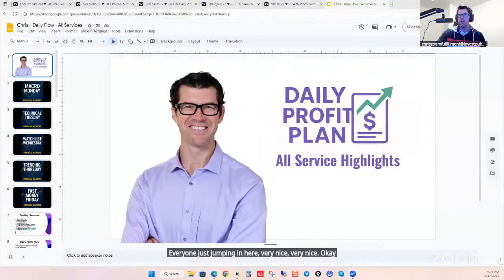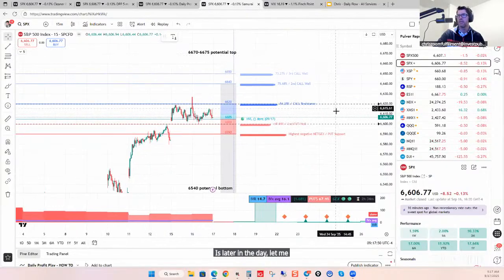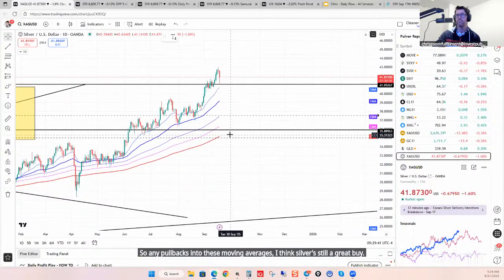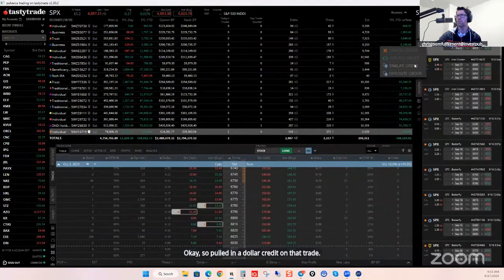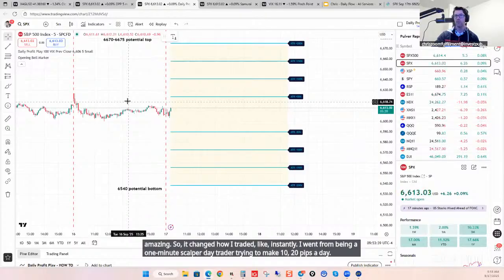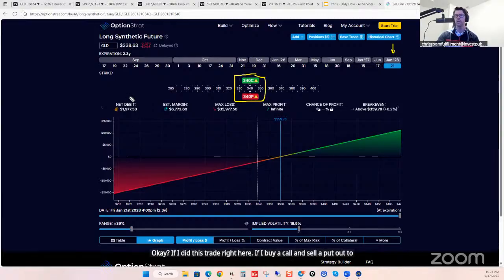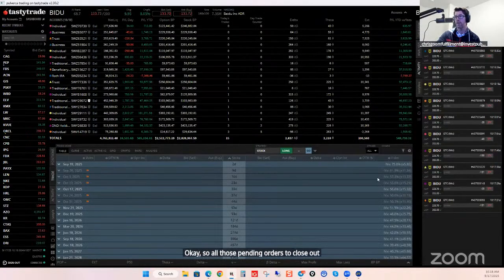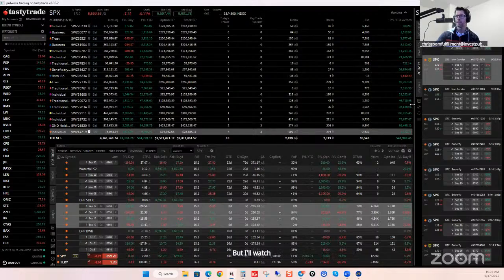Daily Profit Plan (Monday - Friday with Chris Pulver)